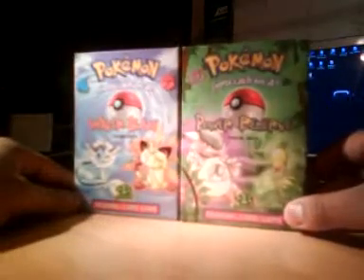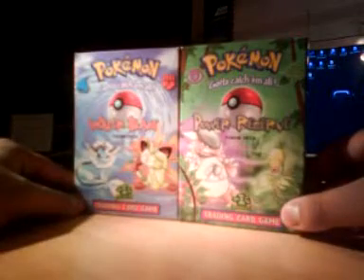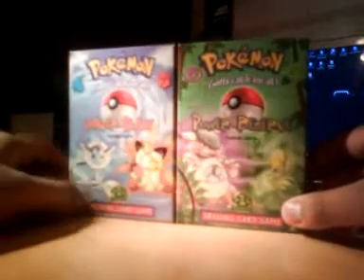Opening Sealed Pokemon Decks (Part 2)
Here's some decks I thought I'd open to show you guys, even though they all contain the same things. Thought it would be good for those who aren't sure what come with them, or for those who like to see them if they haven't got them already.

In this video:
- Brushfire
- Overgrowth
- Zap!
- Jungle Power Reserve
- Jungle Water Blast
- Fossil LockDown